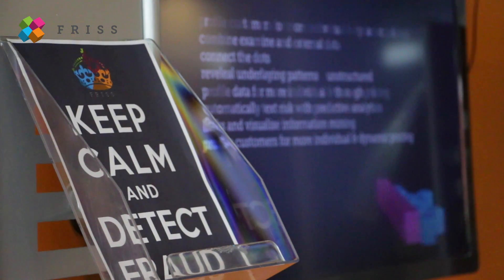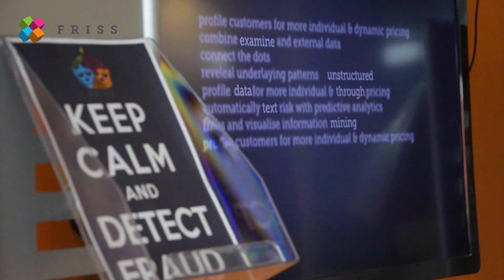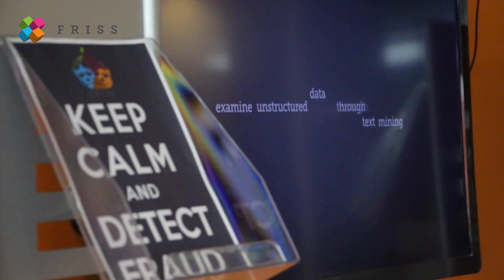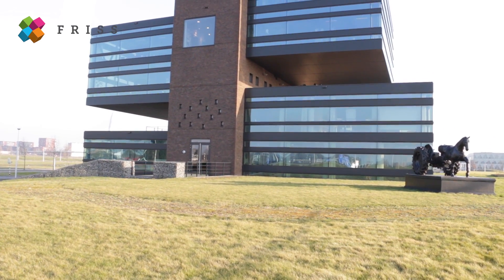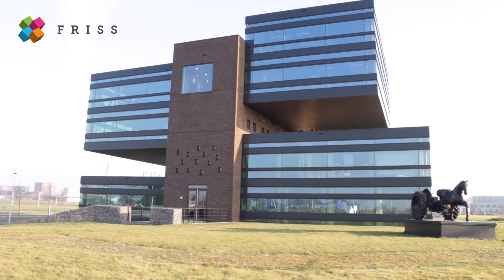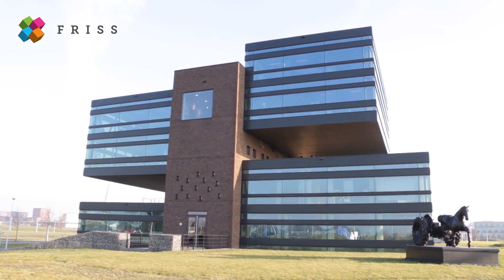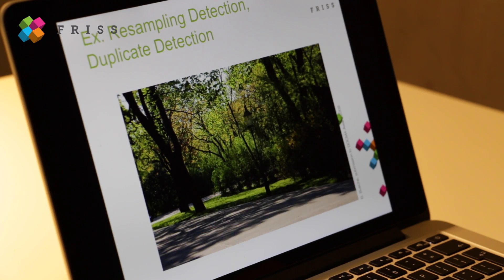The Use of Manipulated Images in Fraudulent Claims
“Today, every insurance CIO is worrying about how to handle the ever growing digitalization. It is happening all around us and increasing exponentially. There are already a number of insurance companies that have their own apps to file a new claim, with all information and even with images of the actual damage attached to that.'' In this video we see FRISS' CSO and Co-founder discuss the use of digital information for the insurance process.

With AI technology and data, FRISS detects and prevents fraud. For us, that is Honest Insurance.